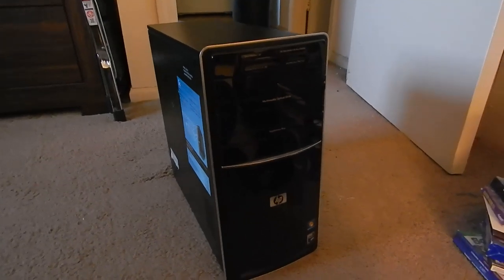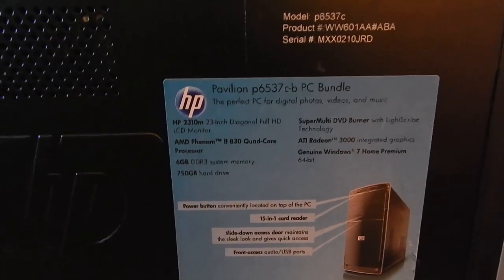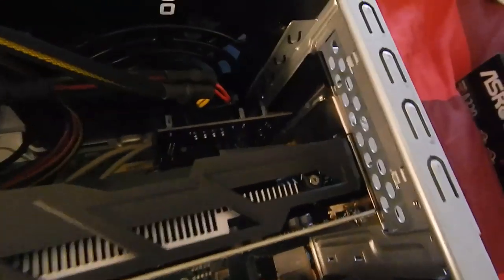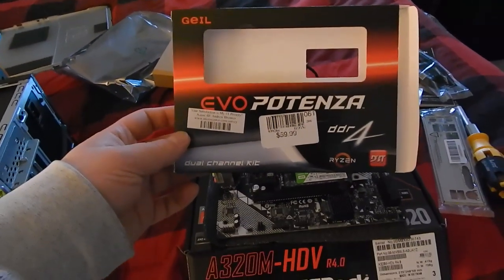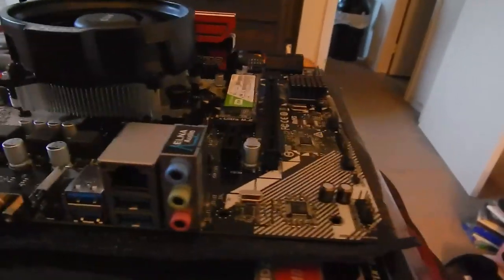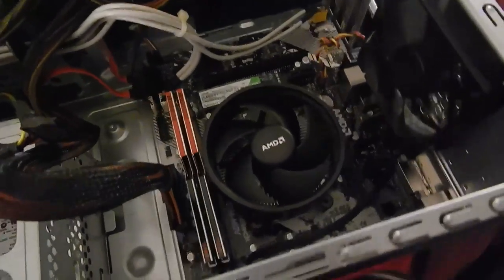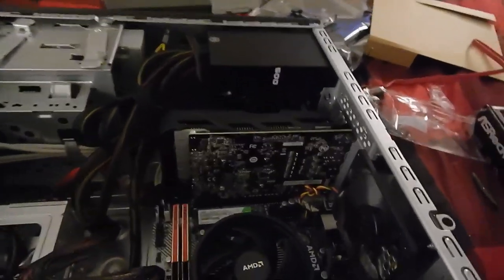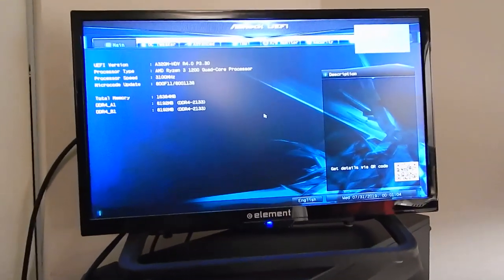Upgrading an HP pre-built PC to Ryzen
The rebuilding of a 10 year old HP into something made for this decade.

Old build:
AMD Phenom II 830
16GB DDR3 RAM
RX 460 4GB GPU

New build:
AMD Ryzen 3 1200
16GB DDR4 RAM